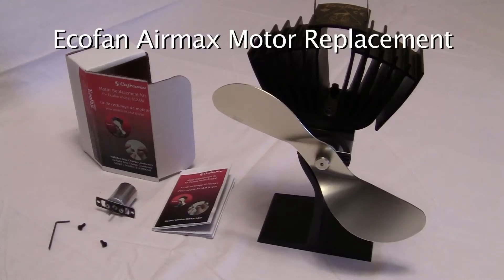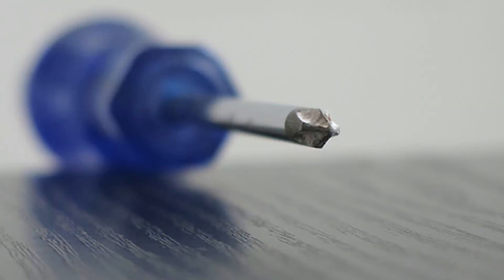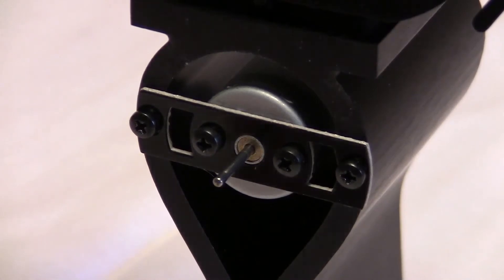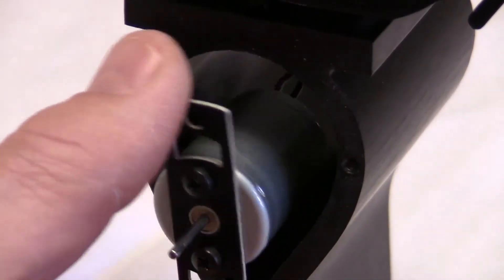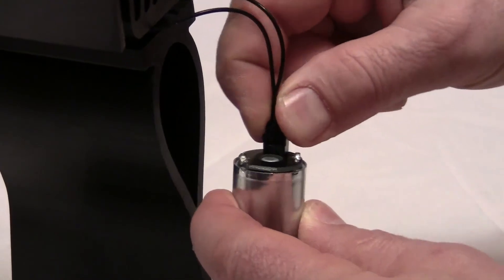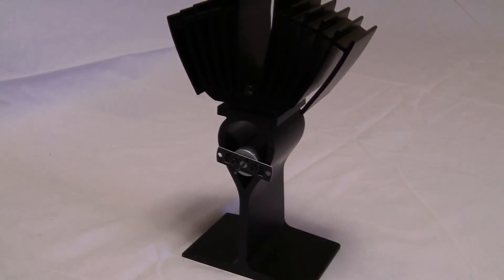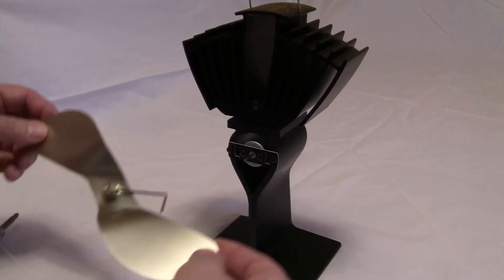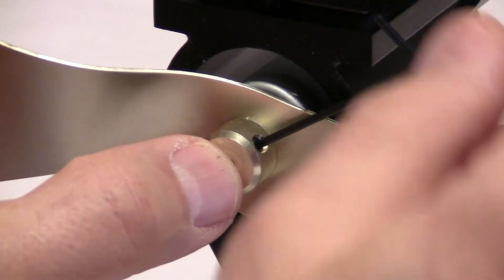Ecofan 812 Motor Replacement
How to replace the motor on a Caframo Ecofan 812 heat powered stove fan.